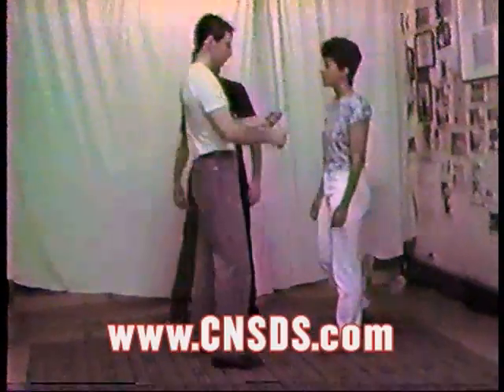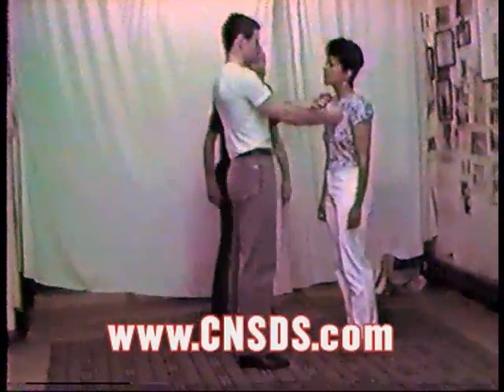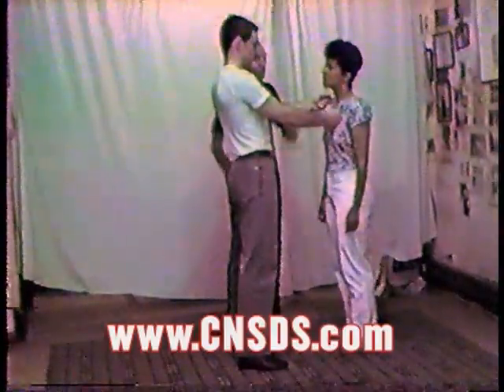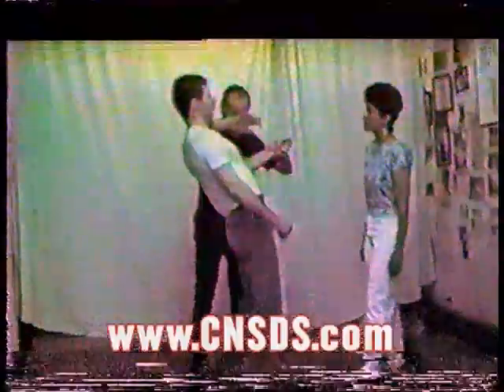Advanced Lesson 1: Coming to the Aid of a Mugging Victim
This lesson shows you the right and wrong way to aid a mugging victim. Many well-meaning citizens have been hurt or killed trying to come to someone's assistance who is being attacked. This lesson gives you the fundamentals of assisting someone who is being attacked.